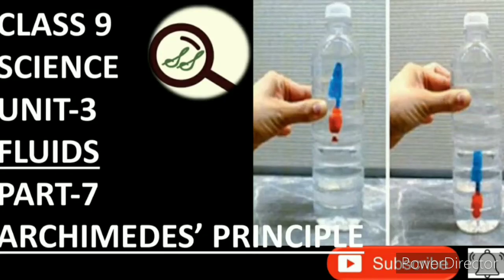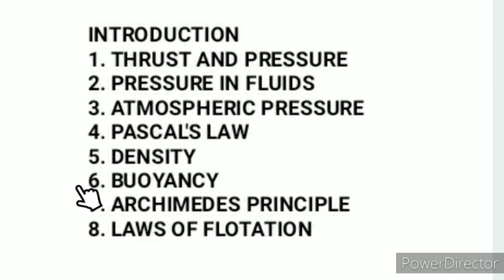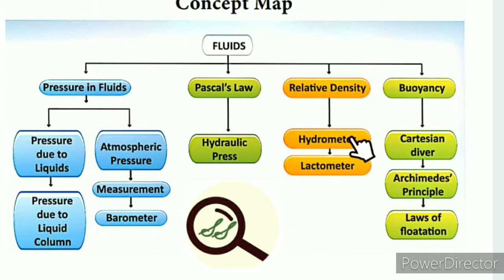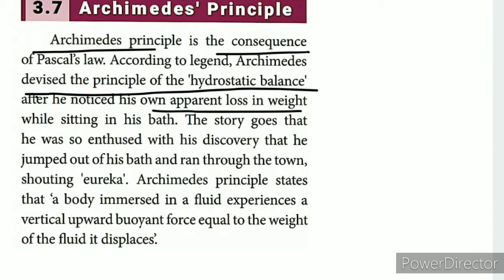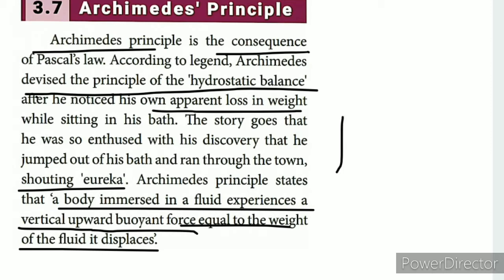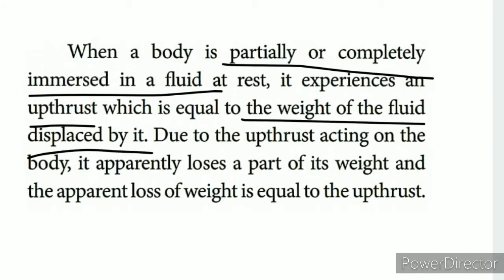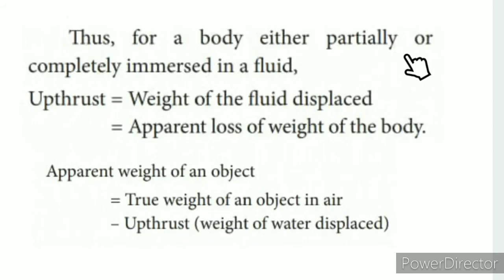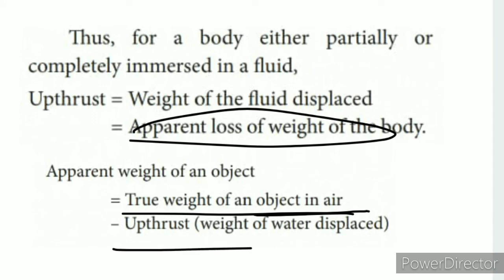CLASS 9 SCIENCE UNIT-3 FLUIDS PART-7 ARCHIMEDES' PRINCIPLE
CLASS 9 SCIENCE | UNIT-3 FLUIDS | PART-7 | ARCHIMEDES' PRINCIPLE | TN SAMACHEER SYLLABUS